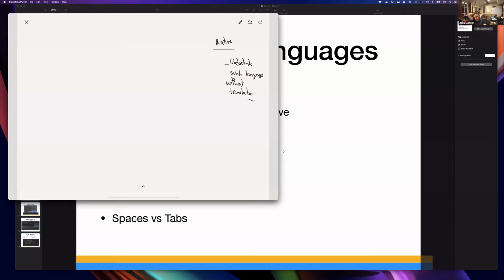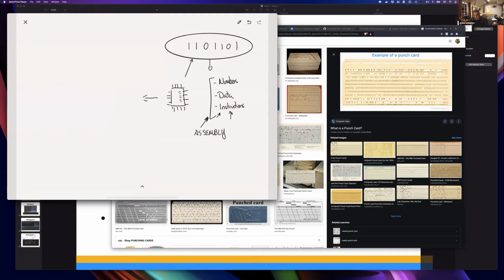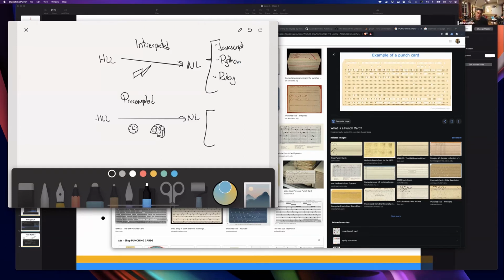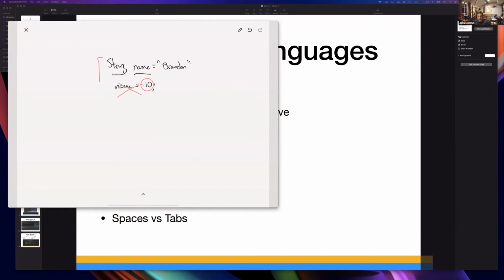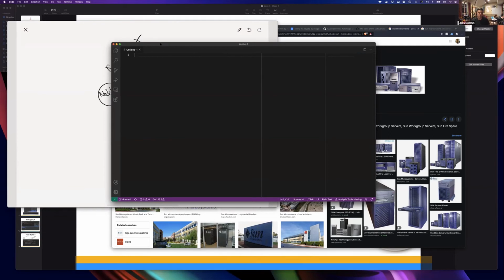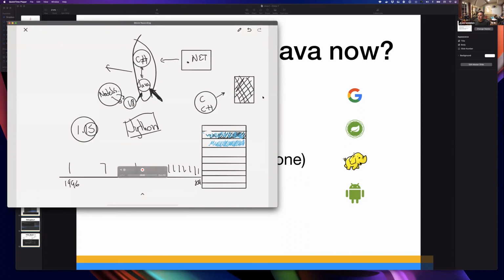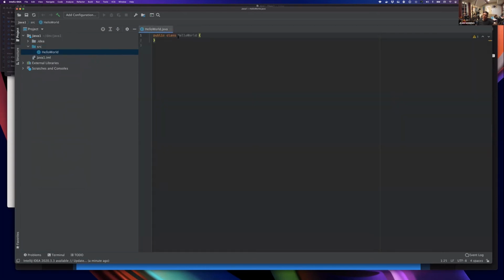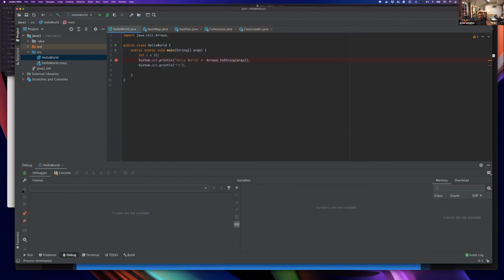Java I Online - Lecture 1 - Intro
Introduction to Java I. UCLA Extension